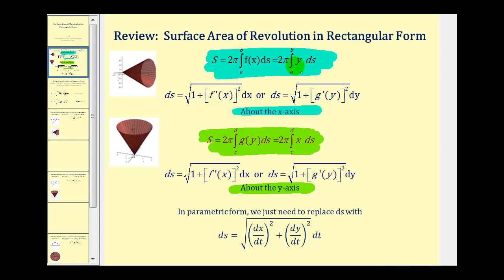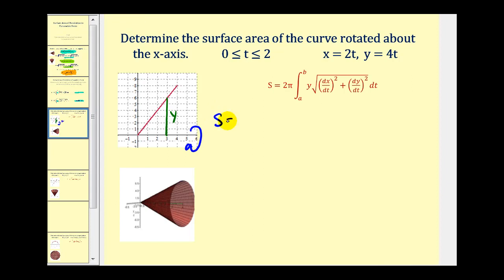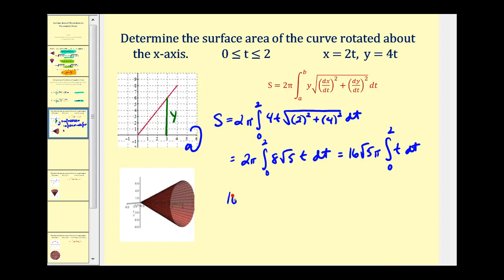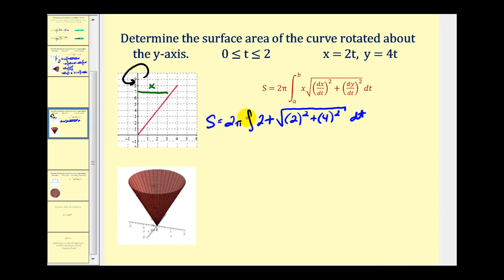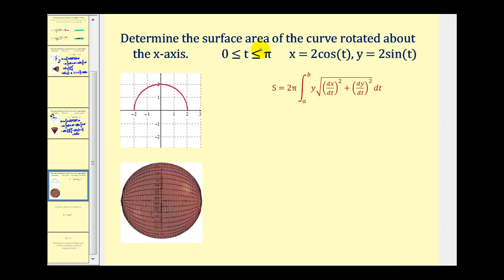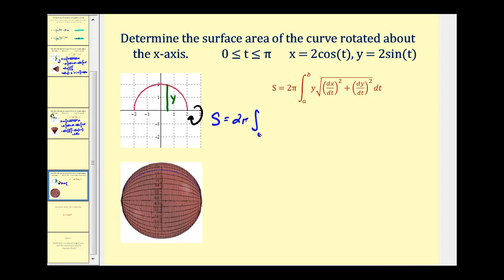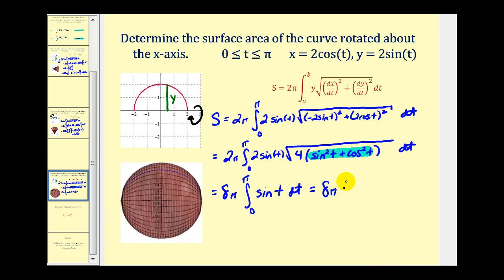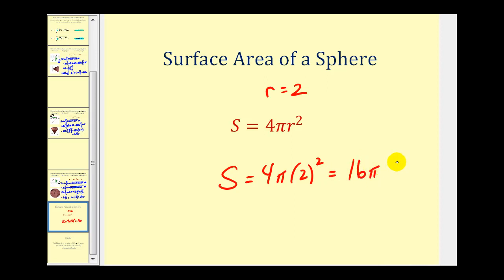Surface Area of Revolution in Parametric Form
This video explains how to determine the surface area when a parametric curve is rotated about the x or y axis.